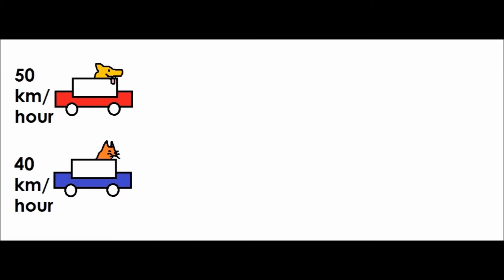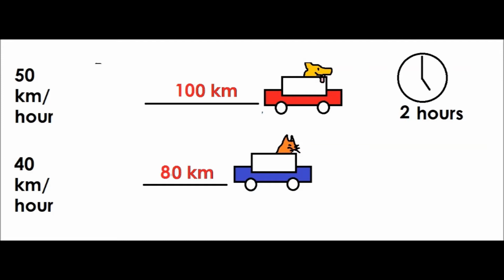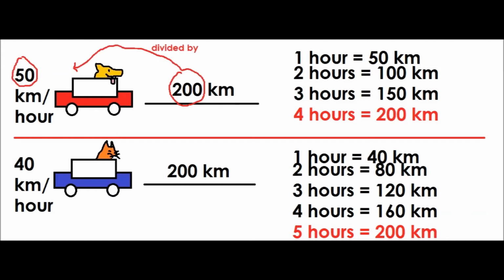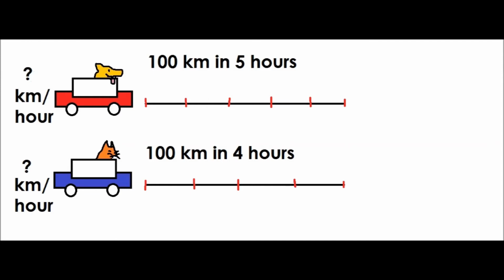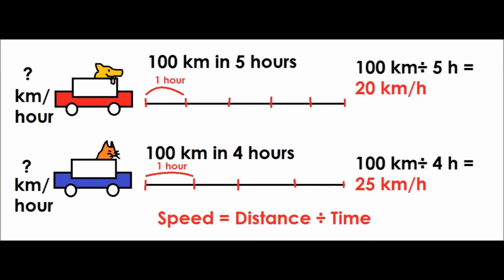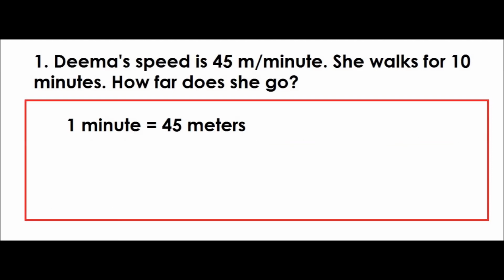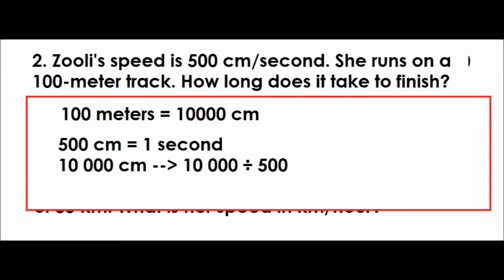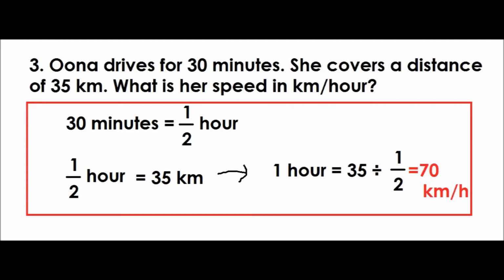Planet Speed: Speed, Distance, Time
What does it mean by km/hour? How do we calculate speed? Find out with the help of Moon Moon and Cato!